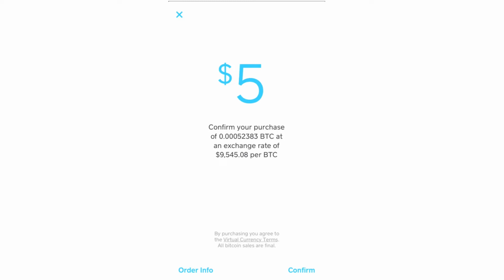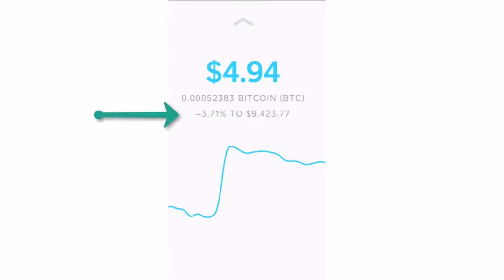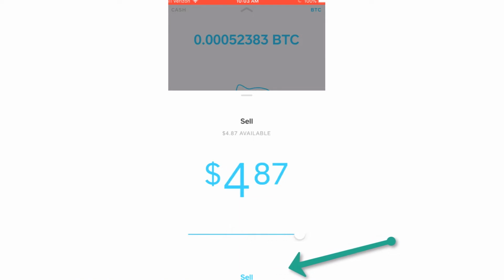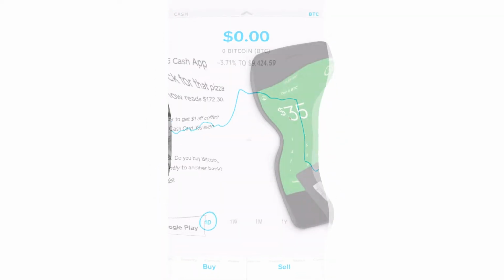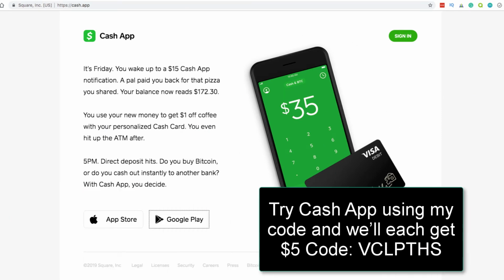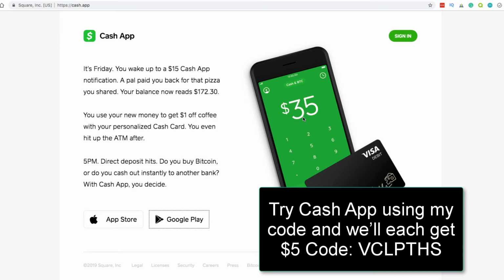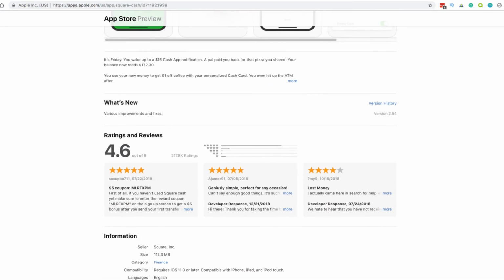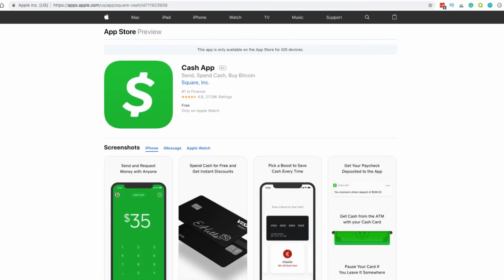HowTo Buy And Sell BitCoin Instantly ($5 Bonus) 2019 Great For Beginners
EZ Way To Buy And Sell BitCoin Instantly ($5 Bonus)

Are you wondering how do I buy and sell bitcoins?
or can I buy and sell bitcoin instantly?

If you're a  beginner or seasoned pro here's a free app that is great for the buying and selling of bitcoin.